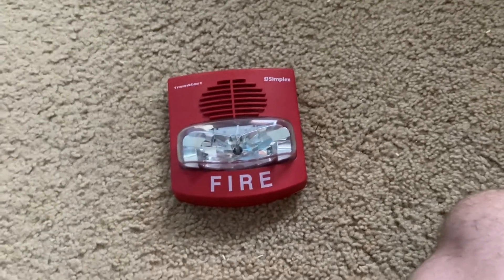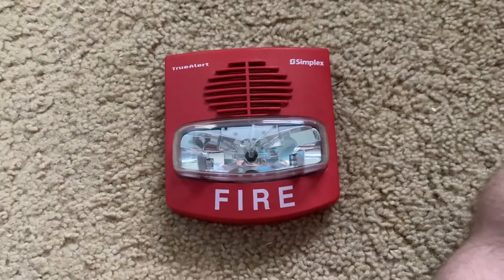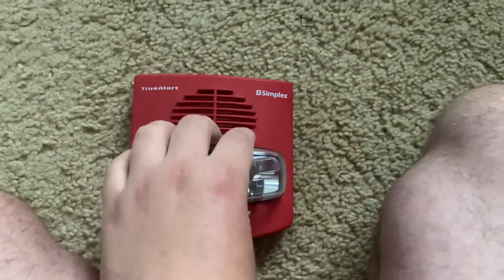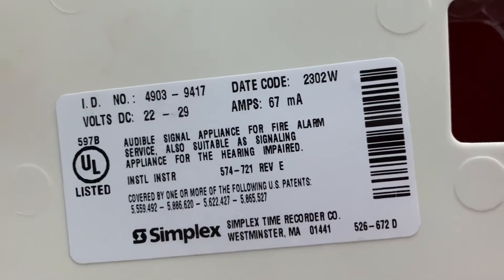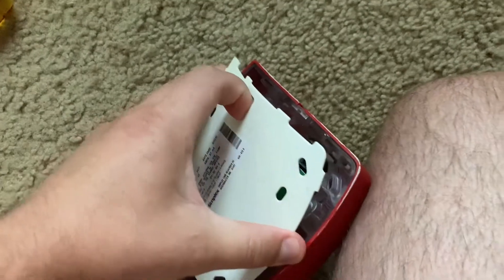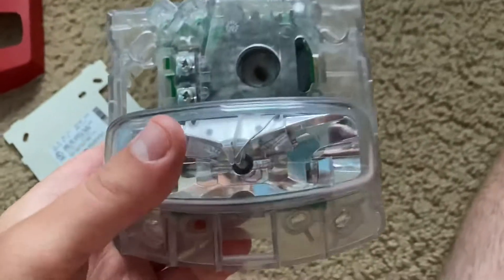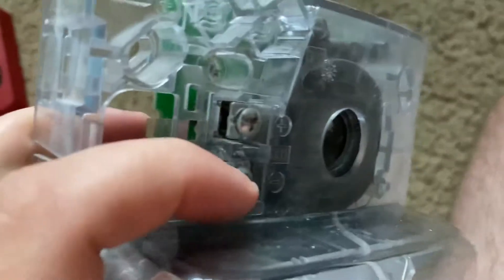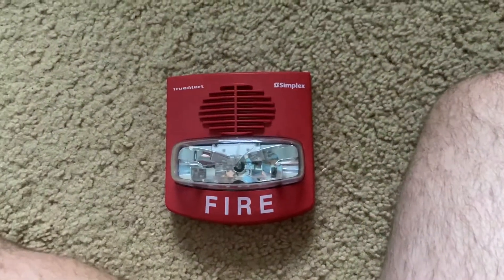Simplex 4903-9417 TrueAlert Horn-Strobe (OVERVIEW ONLY)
This is an overview only of my Simplex 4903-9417 (TrueAlert) horn-strobe.  I don't know if this model is addressable or smartsync, but I heard from another YouTuber that it requires Simplex sync control module (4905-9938) to operate, so I couldn't demonstrate it.  I hope to get one in the future so I can demonstrate this alarm.  I removed both the front and back covers so you could see the electronics in the device.  Hope you enjoyed the overview!

Specs:
Brand: Simplex
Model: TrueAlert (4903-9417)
Tones: Does not work on regular power, but can be coded via sync module.
Volume Settings: None
Manufactured: June 2002
Power: 22-291 V DC
Strobe Rating: Unknown